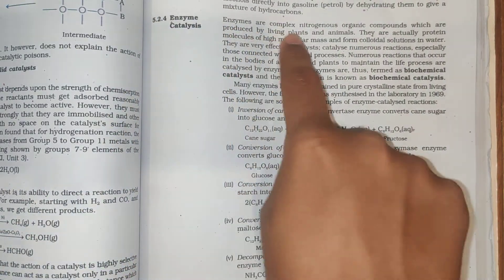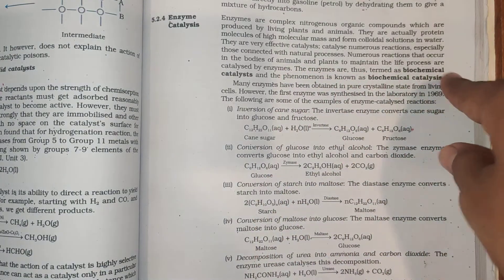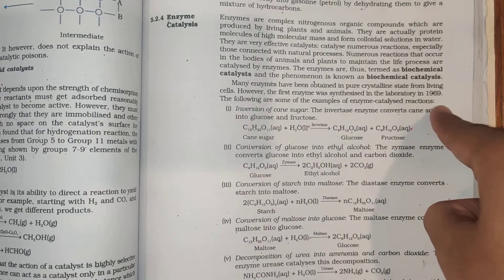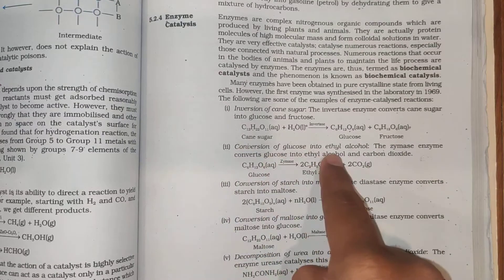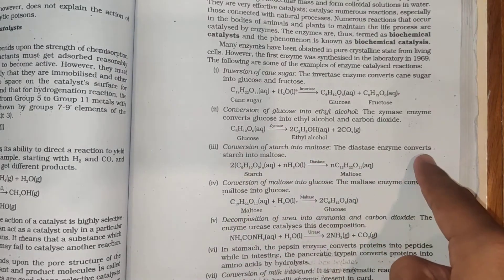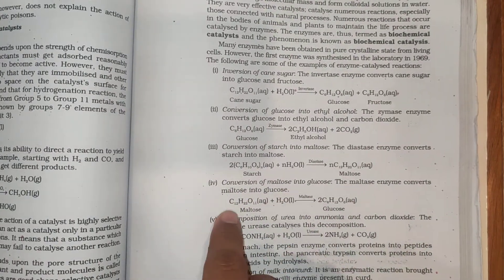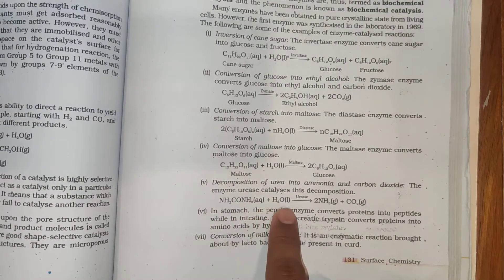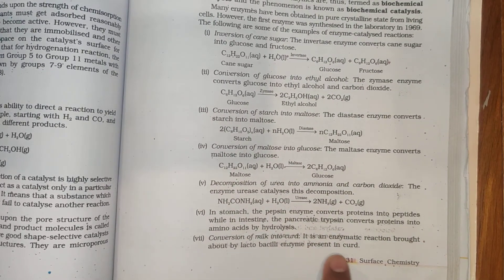"ENZYME CATALYSIS" CLASS12 CBSE SURFACE CHEMISTRY CATALYSIS